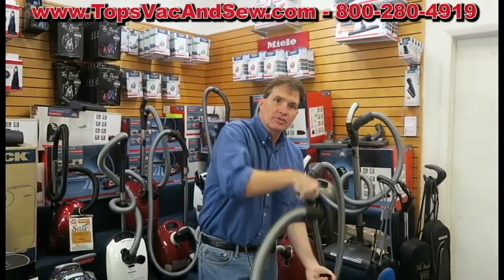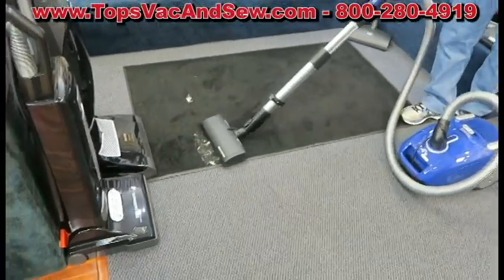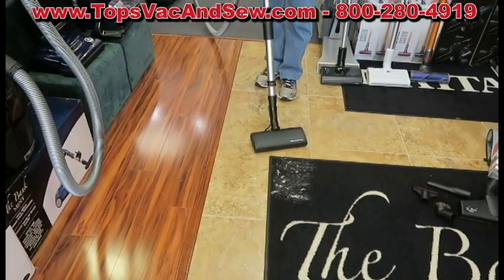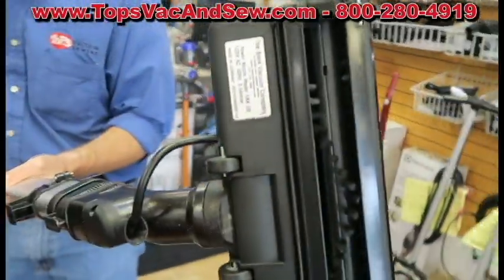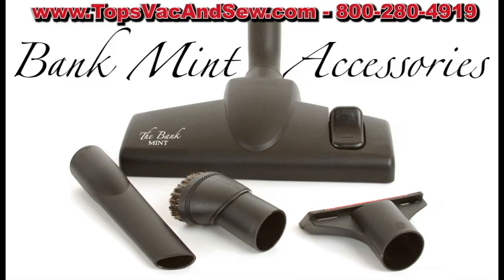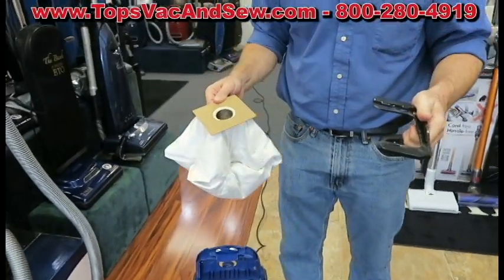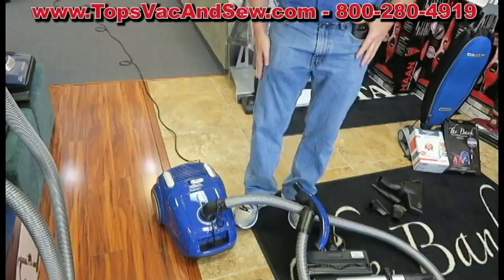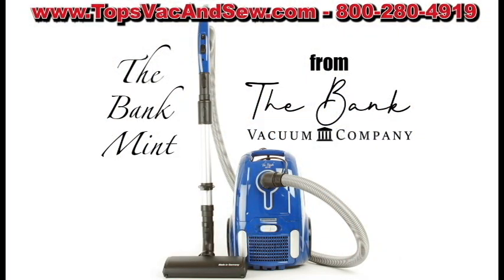The Bank Mint Canister Vacuum Cleaner, Presented by Tops Vacuum & Sewing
Greg Bank provides an in-depth up-close-and-personal demonstration of the many superior features of the Bank Mint midsize canister vacuum from the Bank Vacuum Company.